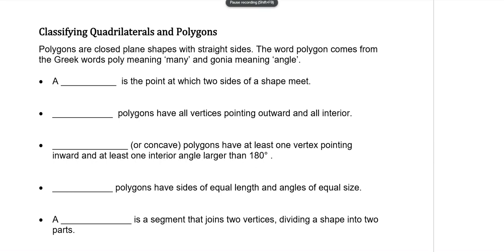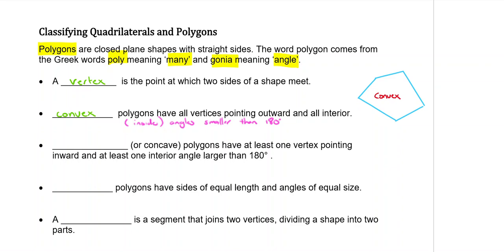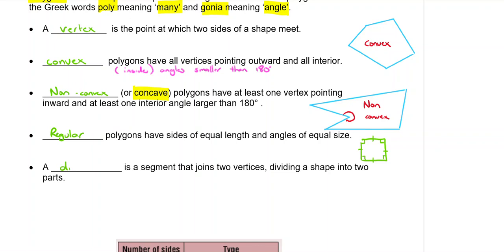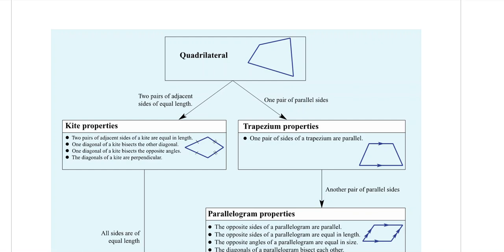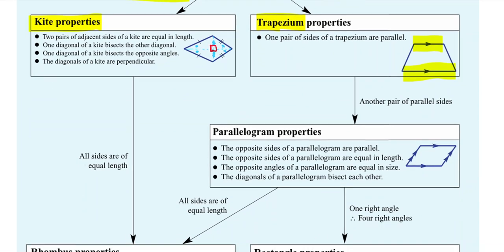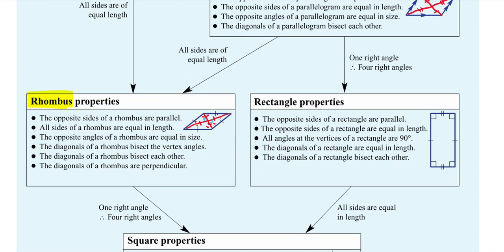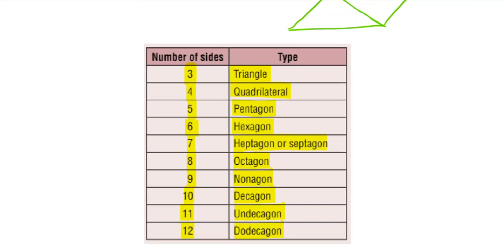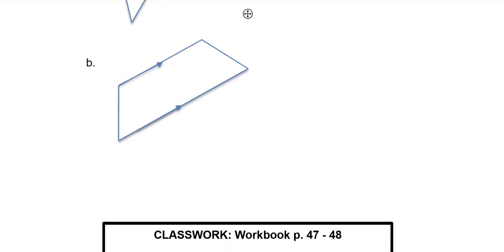Yr 7 Angle Relationships 9 - Classifying quadrilaterals and polygons